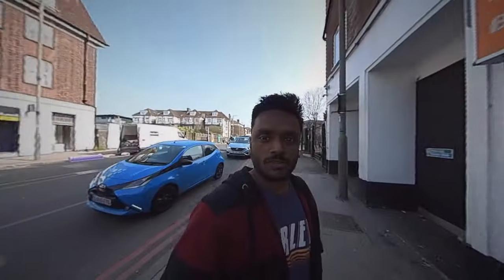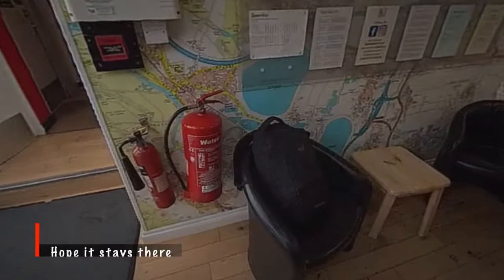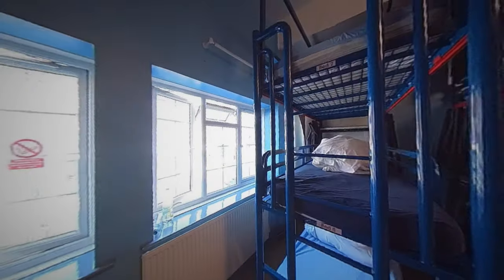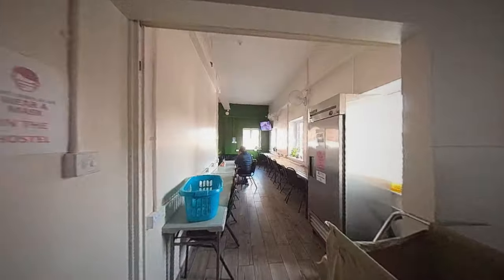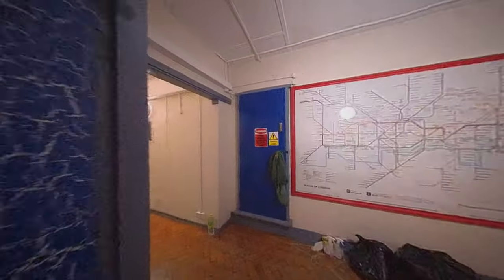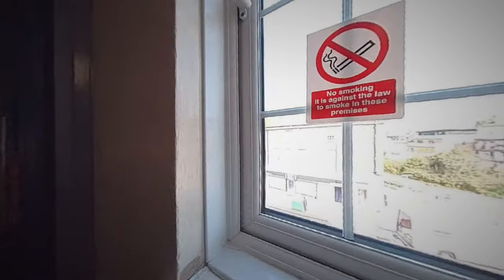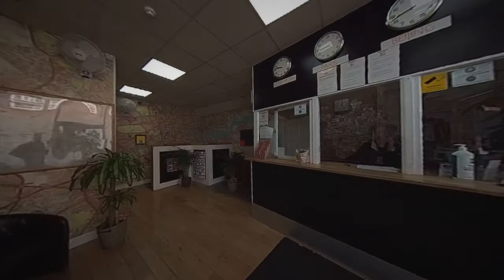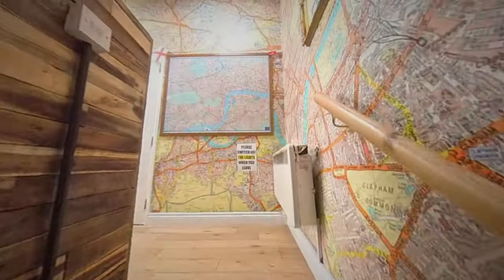Stay in London for cheap??? Check this out! | Life in UK | EP 5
A quick tour of the London Backpackers hostel in Hendon Central, London before I head to my new place in Hatfield.

With a nice classy vibe, great hostel mates and nice clean dorm rooms starting from as low as £15/night, the London Backpackers hostel is an ideal place for expats to spend a couple of weeks till you sort out a permanent accommodation option near London. Great for solo travellers too!!!